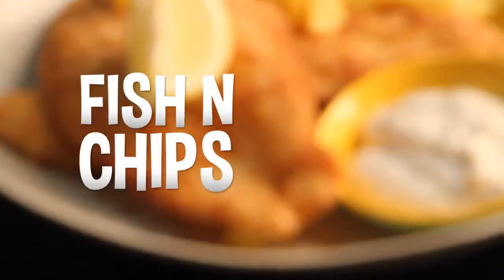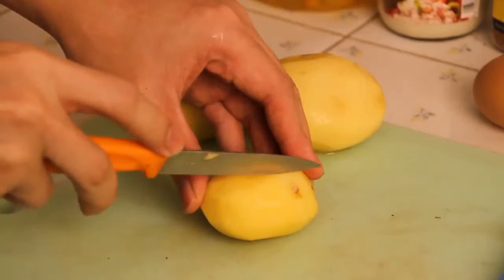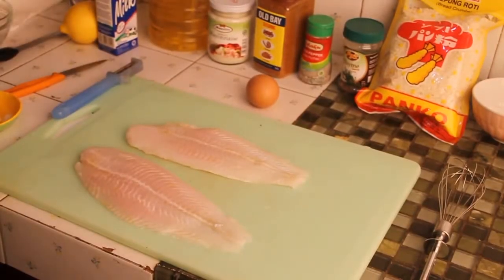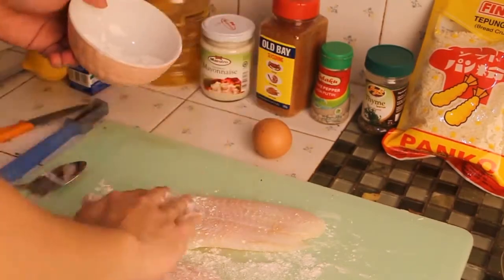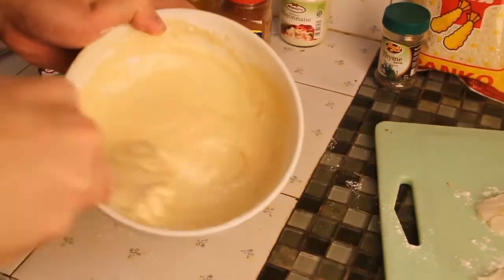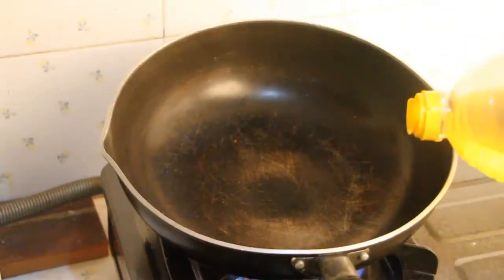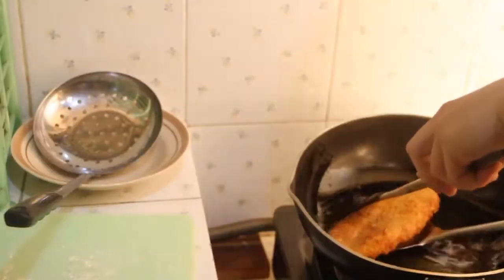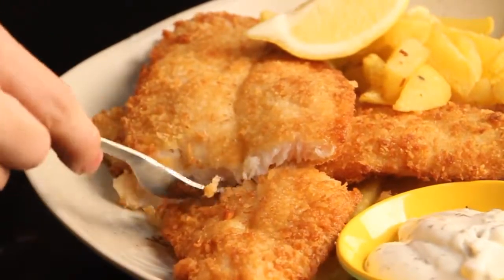HOW TO make fish and chips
making it from scratch, including batter and chips/fries.